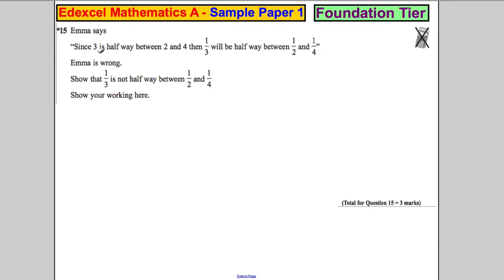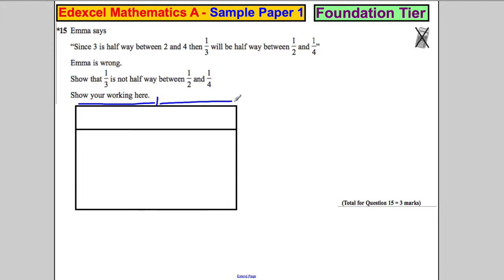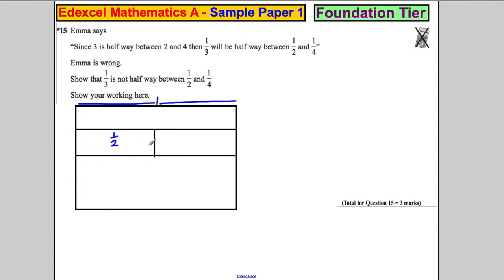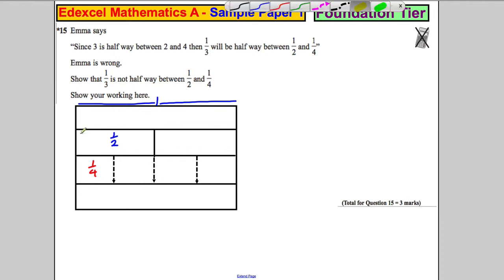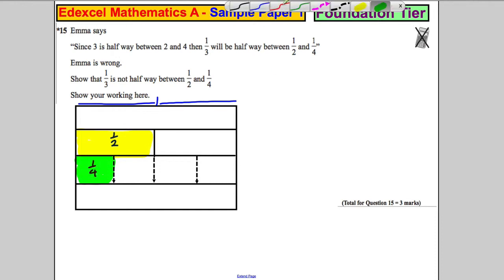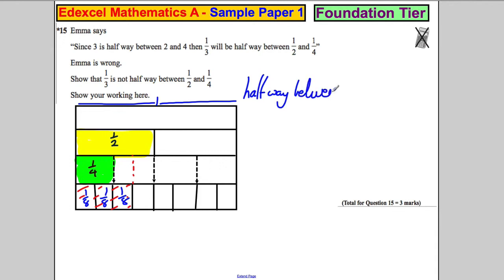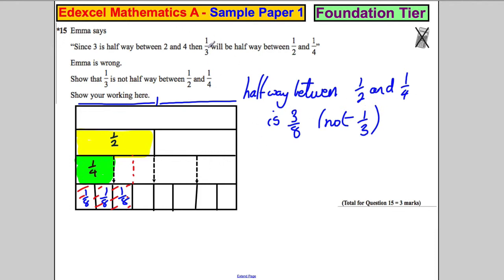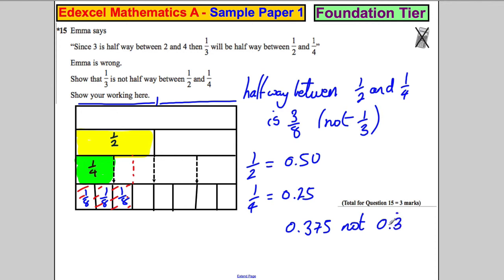Q15 Edexcel GCSE Maths 1F Specimen Paper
Exam solutions.  Q15 Edexcel GCSE Maths 1F Specimen Paper. number